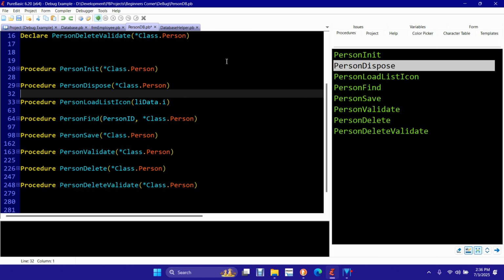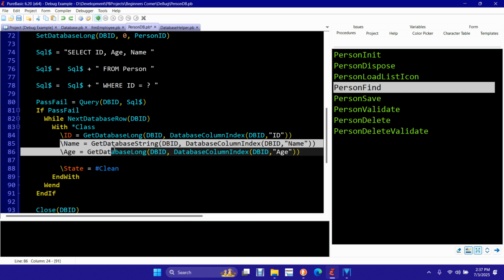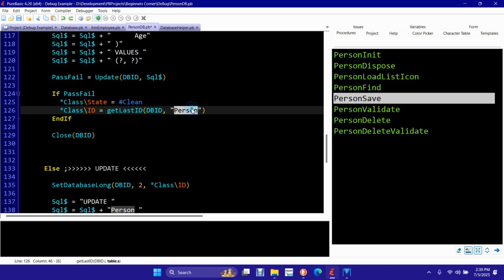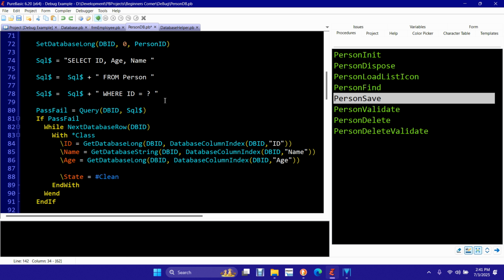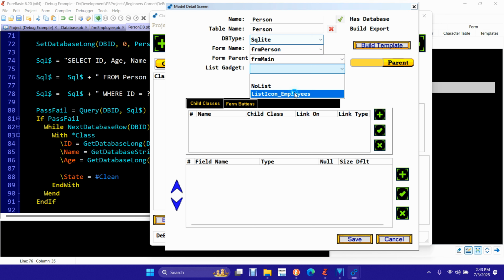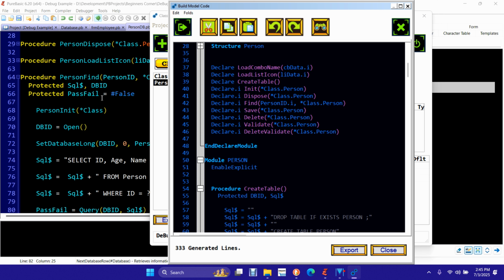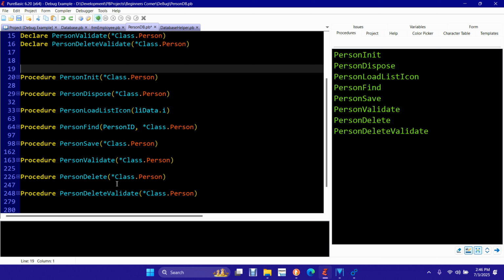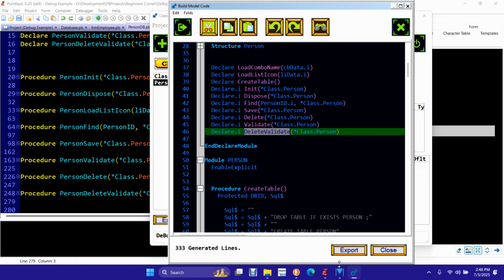PureBasic Database Final Words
This is a Recap Video for all those developers watching the Database Series. Watch this AFTER you have completed the 13 Video's.  Learn the Code! Then watch this!